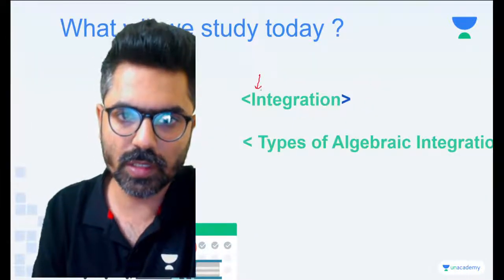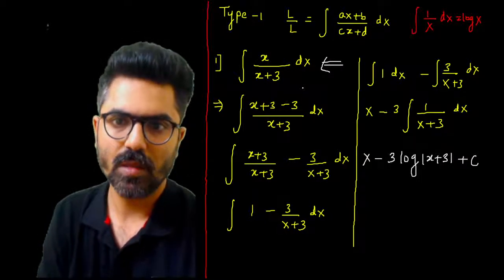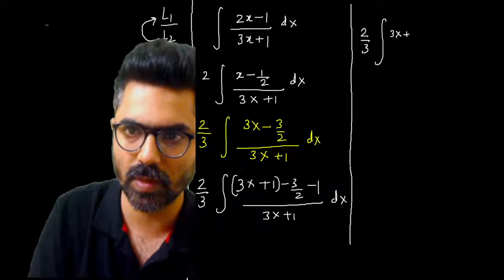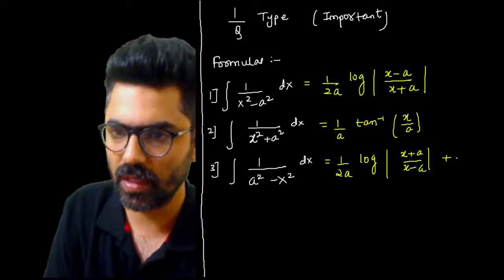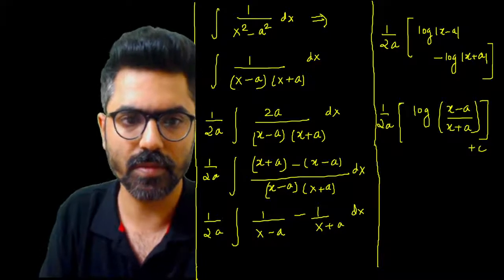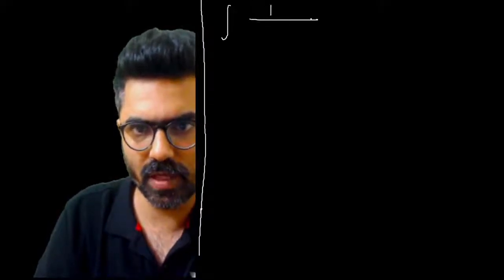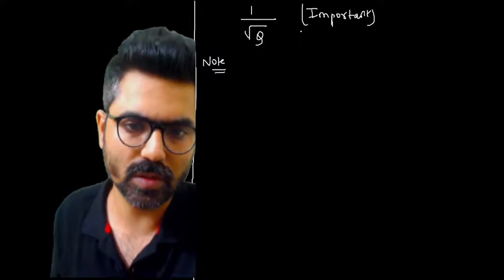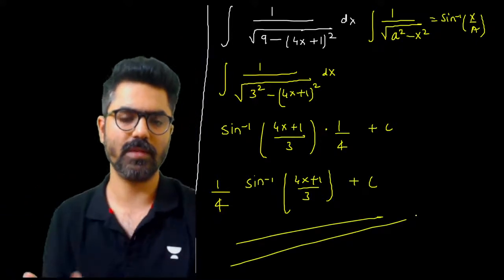Integration | Algebraic Types of Integration | Mathematics | Rahul Mohnani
In this session, Educator Rahul Mohnani will be discussing Algebraic Types of Integration. He also discusses the mathematics behind integration, explaining the concepts in an easy-to-understand way. Watch the complete video to boost your ISC Class 12 Preparation.

You can enroll to Unacademy Subscription and get the following benefits:
1. Learn from your favourite teacher
2. Dedicated DOUBT sessions
3. One Subscription, Unlimited Access to Live Online Classes and Videos
4. Real-time interaction with best-in-class teachers
5. You can ask doubts in live online classes
6. Limited students in each Class
7. Download the videos & watch them offline